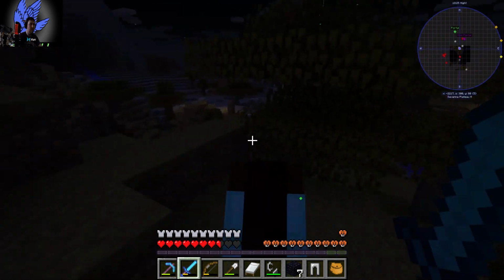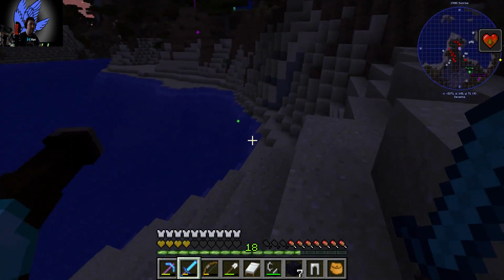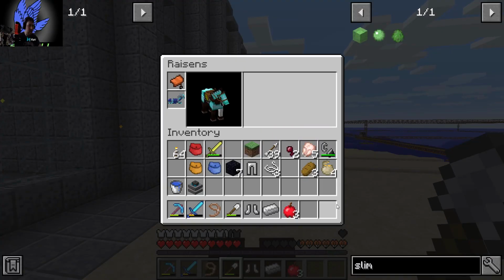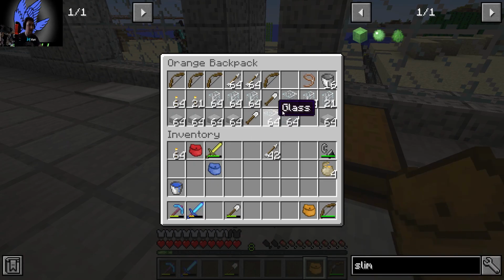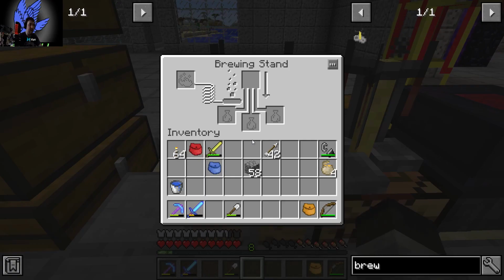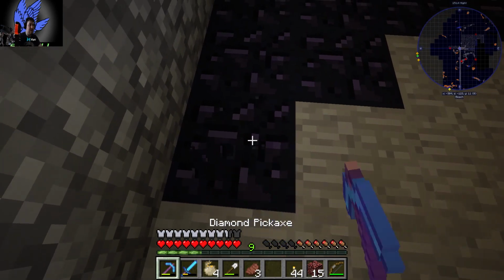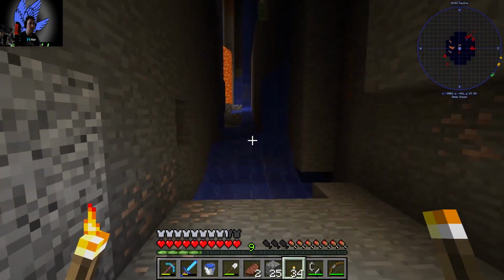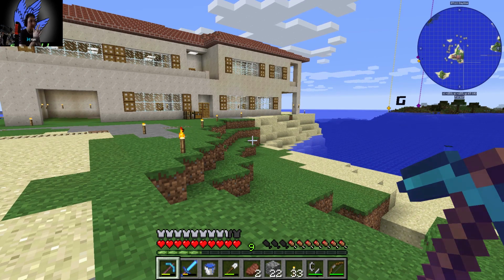Minecraft Modded Survival - EP65 - Rescuing Raisins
Hi everyone and welcome to Minecraft Modded Survival.

Mods List:
Security Craft
Buildcraft
Deconstruction Table
Dynamic Lights
Flans Mod
Inventory Tweaks
Just Enough Items (JEI)
Journey Map
Malisis Doors
More Furnace Mod
My Chunkloader
No More Recipe Conflict
Project Red
Steves Carts 2
Thutmoses Elevators